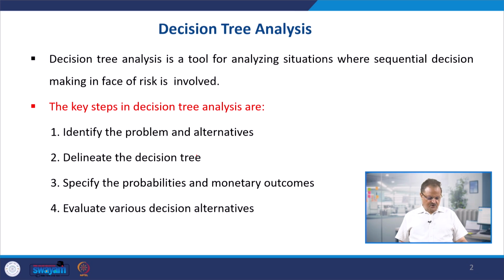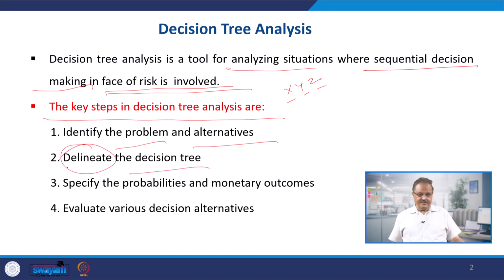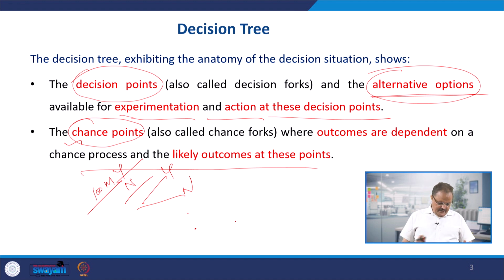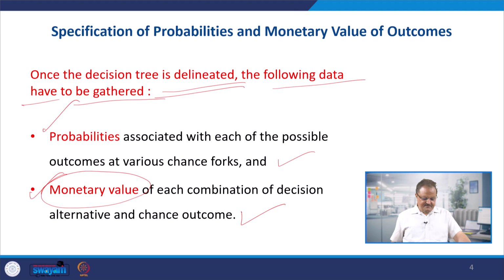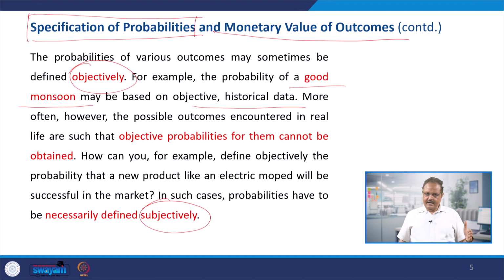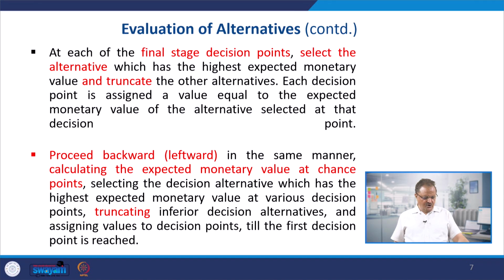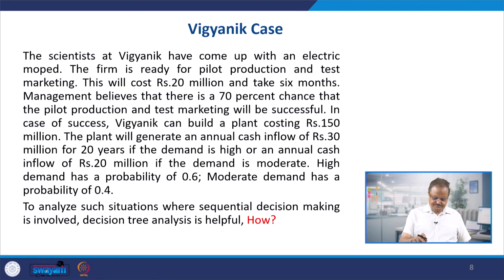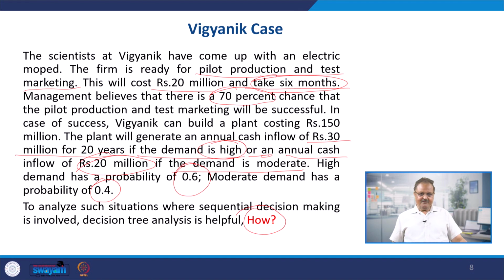Lecture 54: Project Risk Analysis - IV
In this lecture, decision tree analysis is explained in detail, along with the evaluation of various alternatives.